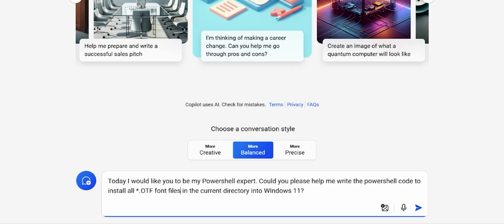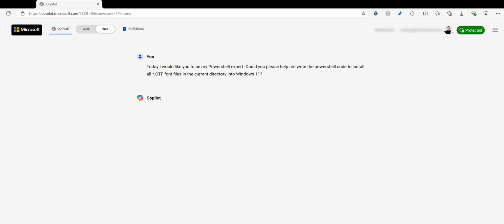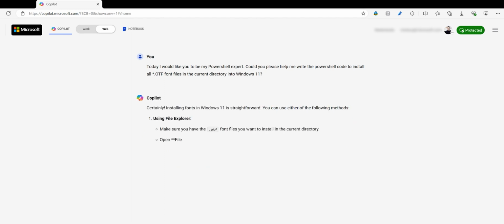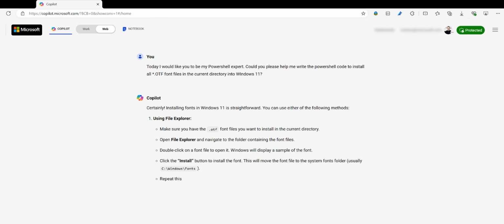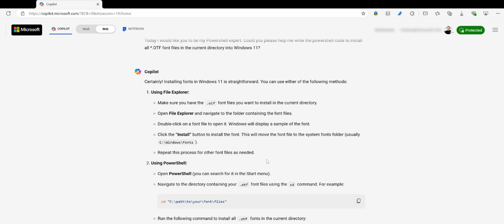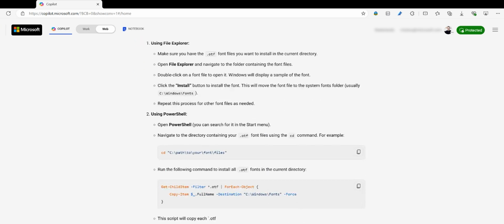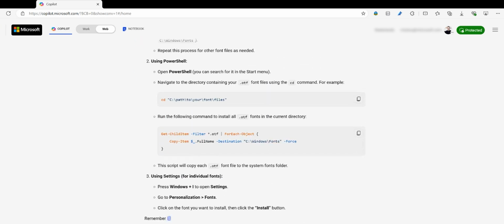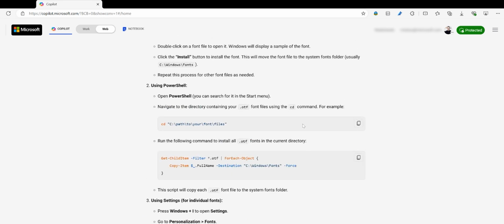Automating Font Installation with Powershell | Copilot Prompt of the Week #11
Welcome to our latest episode of Copilot Prompt of the Week! In this tutorial, we dive into the power of Powershell to automate tedious tasks. Watch as we tackle the challenge of installing multiple font files on a Windows 11 system. Say goodbye to manual, time-consuming processes and hello to quick, efficient scripting

The Prompt: Today I would like you to be my Powershell expert. Could you please help me write the powershell code to install all *.OTF font files in the current directory into Wnidows 11?